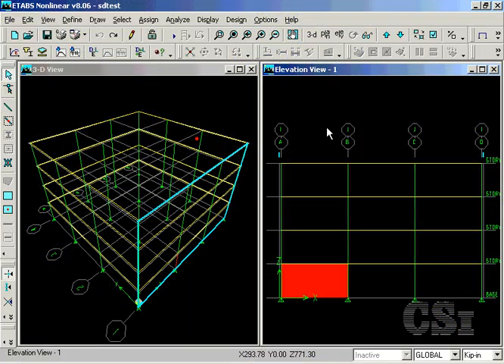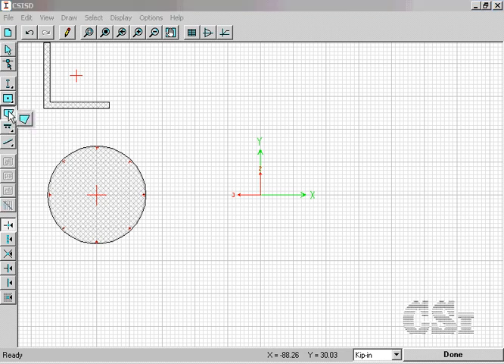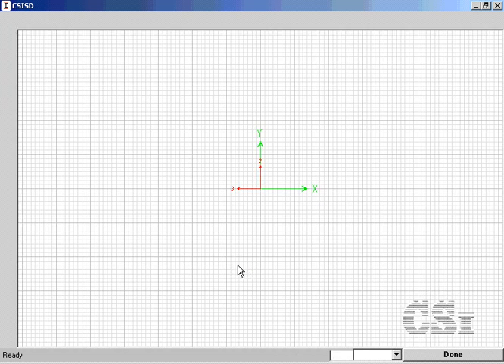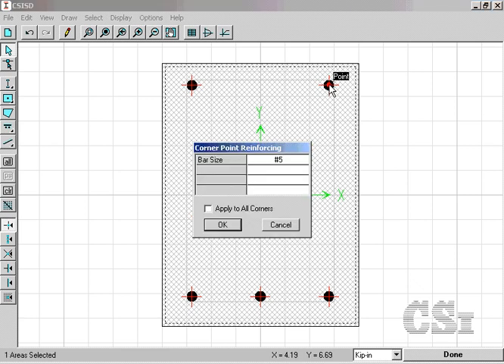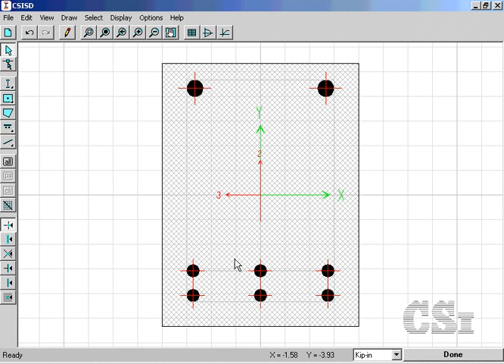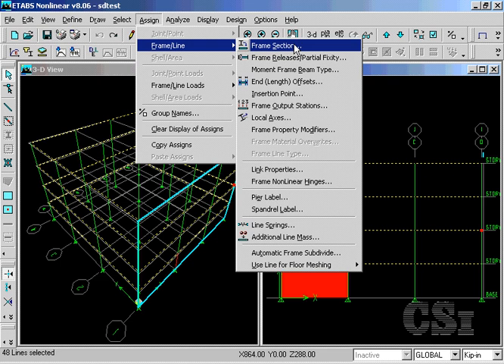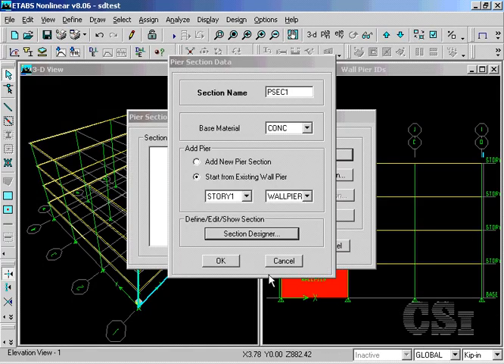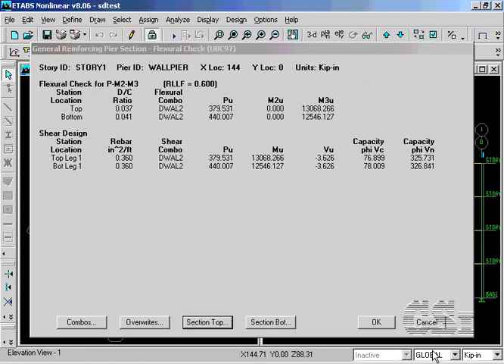Section Design in ETABS 14 @shiz tech